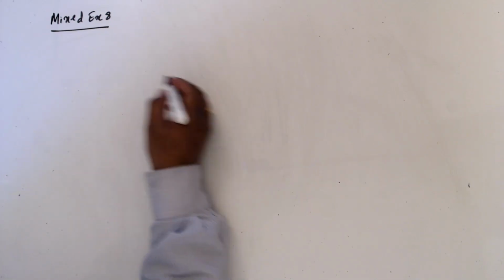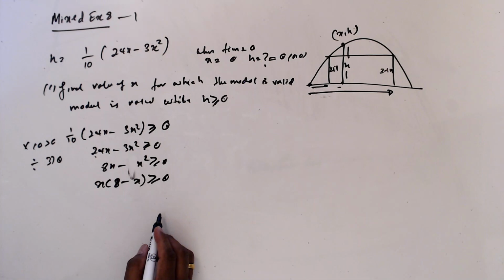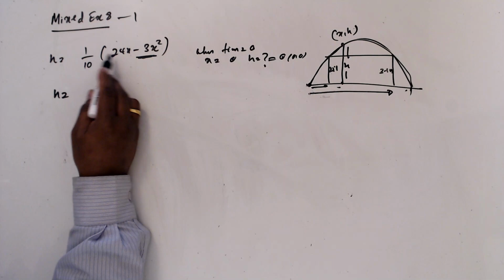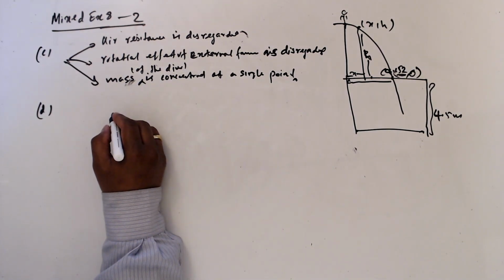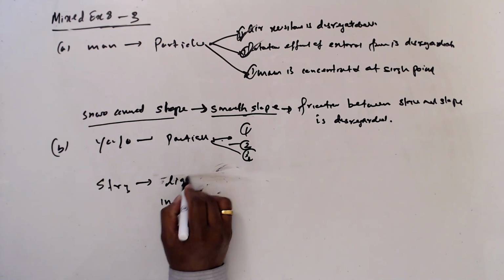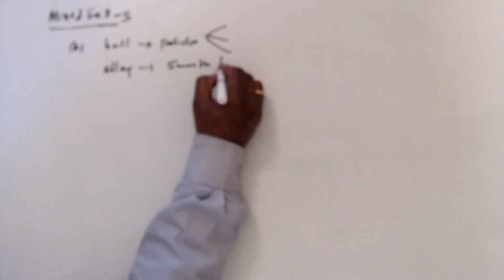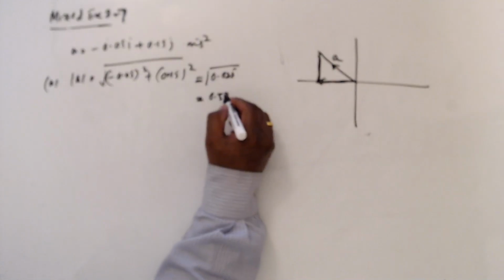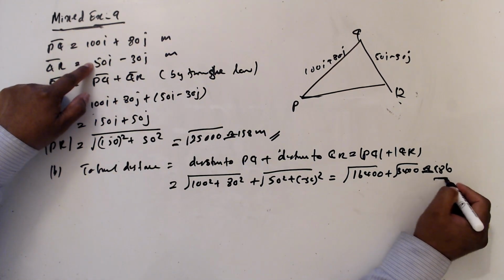Chapter 8 - Mixed Ex - Question 1 to 9 -- ( 9 )